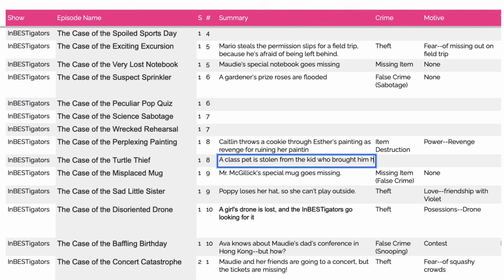How to Write Mysteries for Kids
Writing a kids mystery? Here are the three big secrets you need to know!

Read my novel, The Black Rose Murders

CREDITS

This video includes:

Visual clips:
Inbestigators